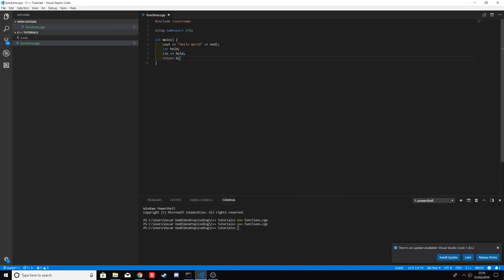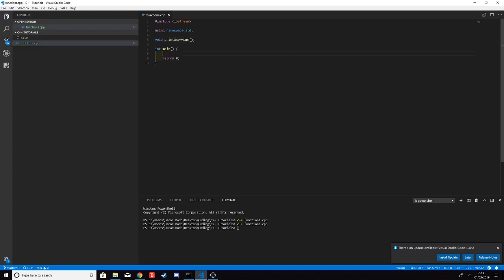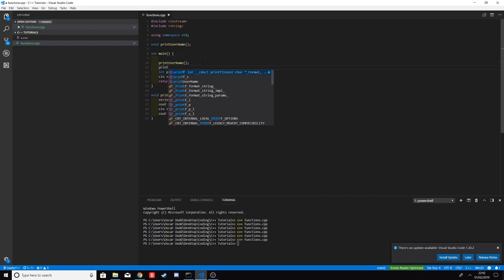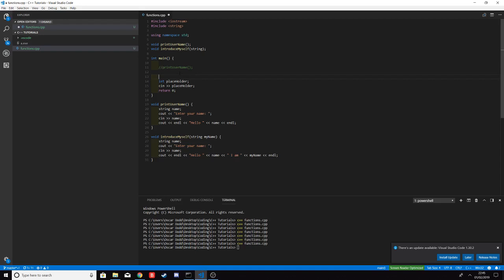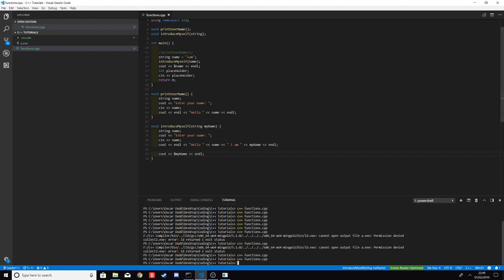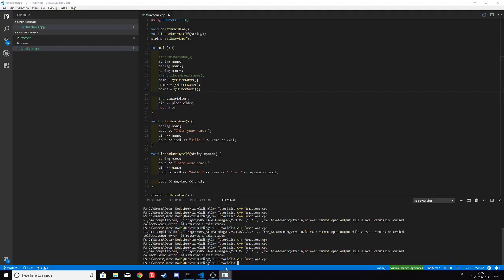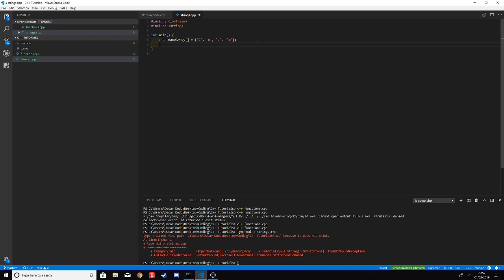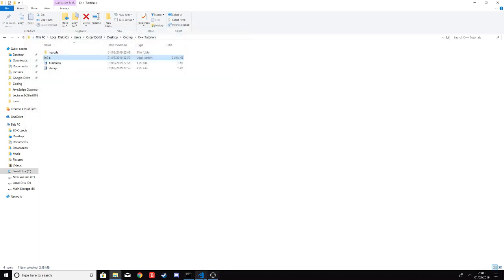C++ Functions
In this video, I talk about functions in crazy amounts of detail.